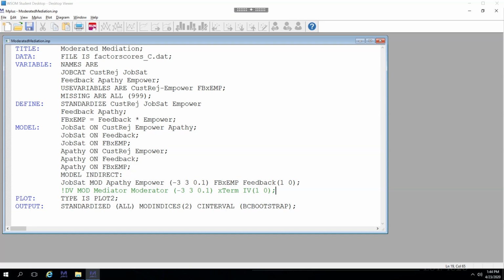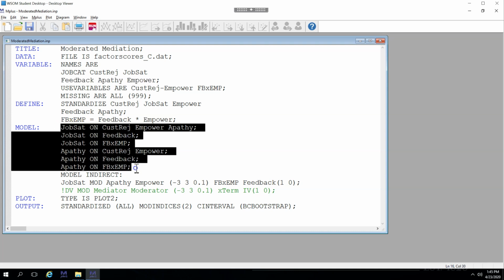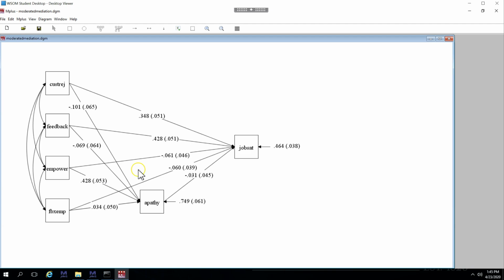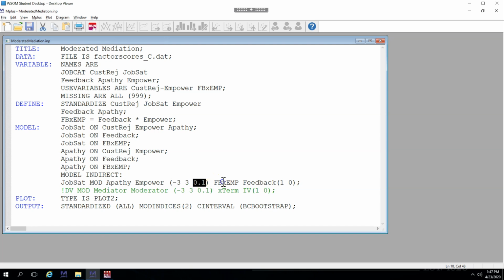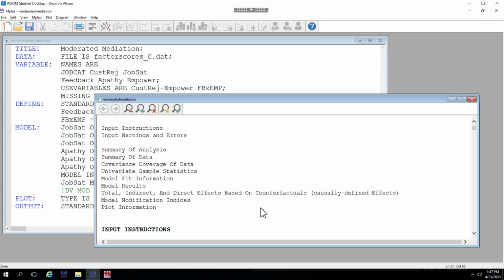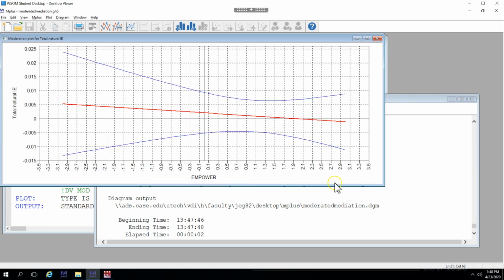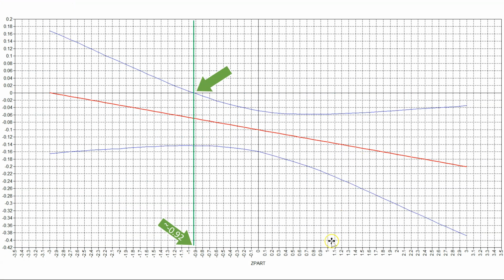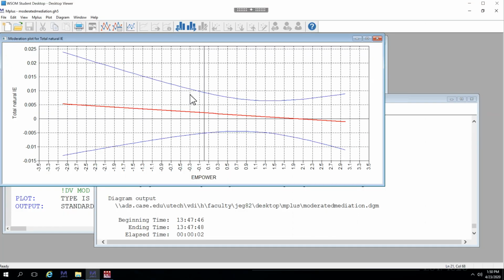Mplus Mediated Moderation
In this video I show and explain how to do a mediated moderation analysis in Mplus using a floodlight plot or J-N plot. I think in the video I call it moderated mediation by accident...